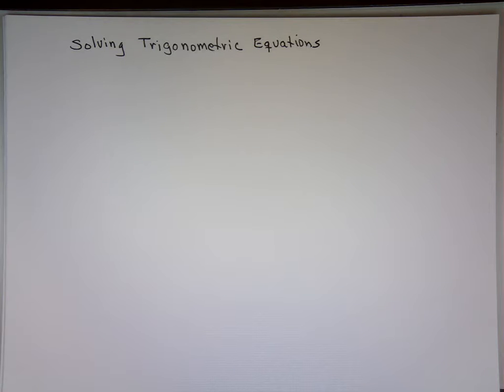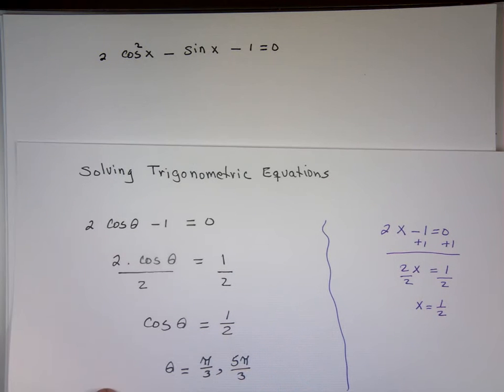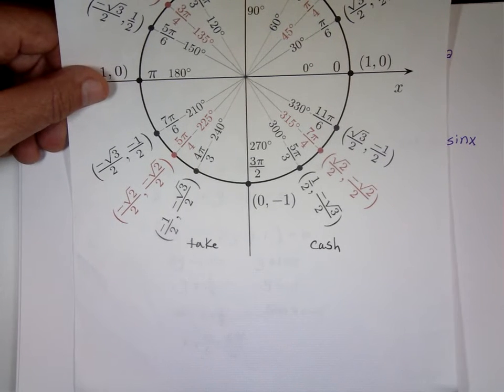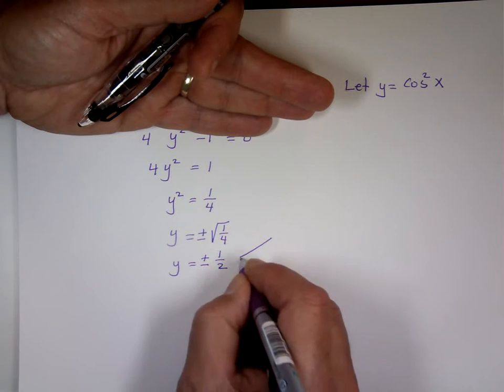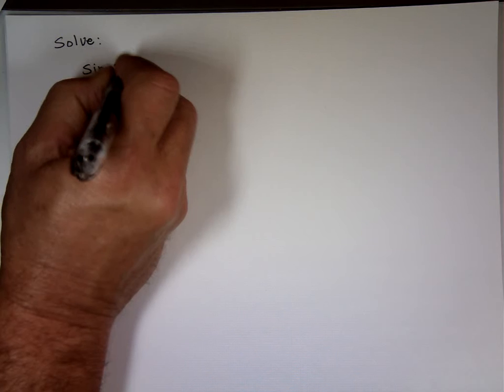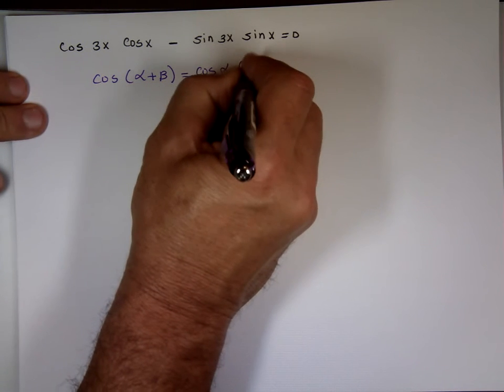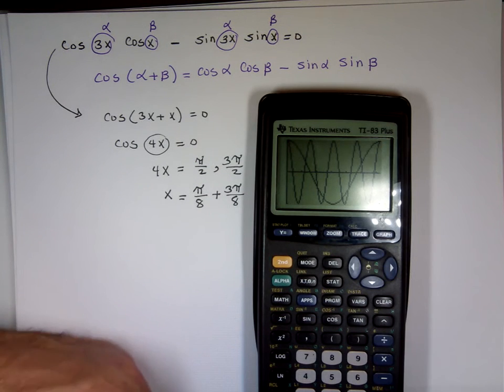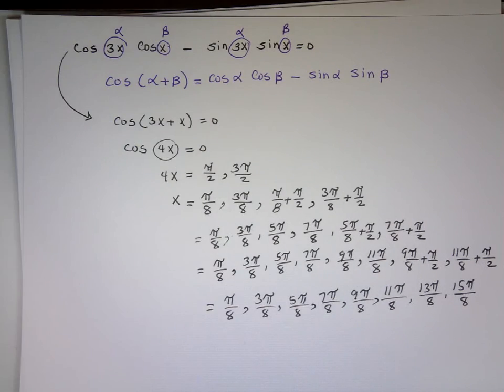Solving Trigonometric Equations